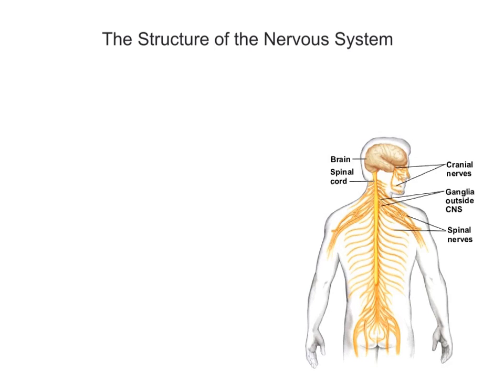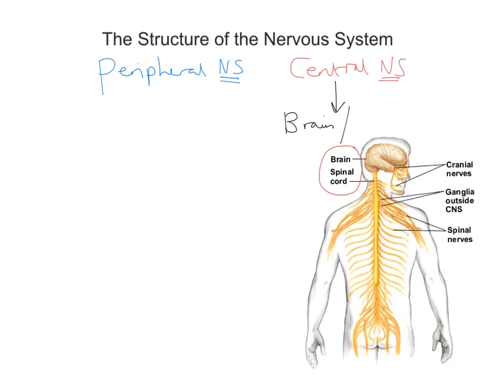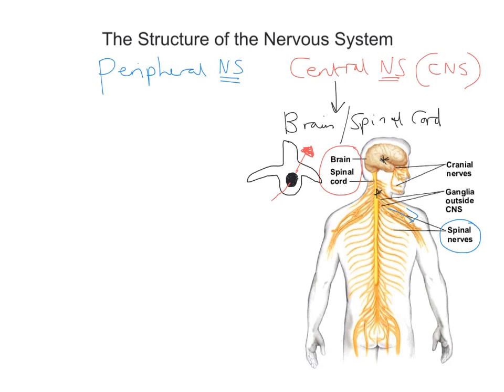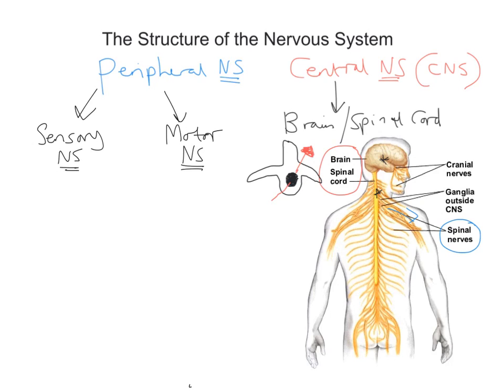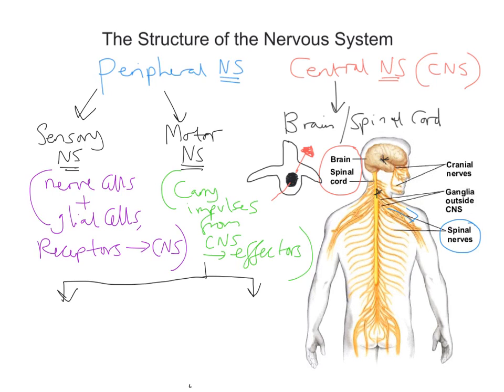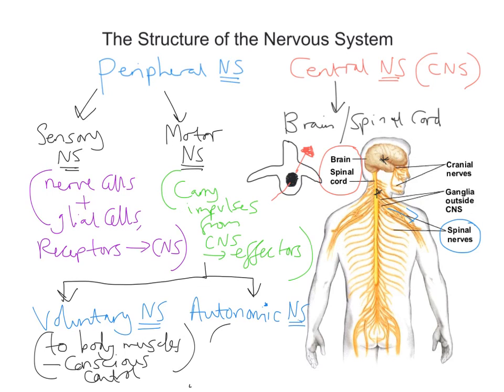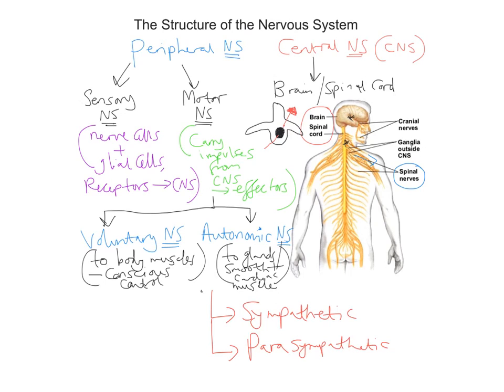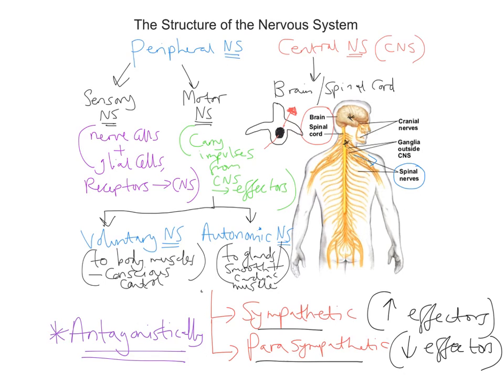mr i explains: The Structure of the Nervous System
The nervous system can be divided into 2 main categories - the central nervous system (CNS) and peripheral nervous system (PNS). This video outlines how these two main categories can be further subdivided.